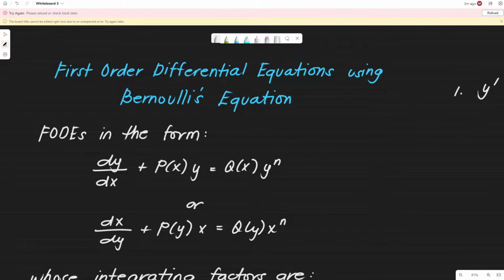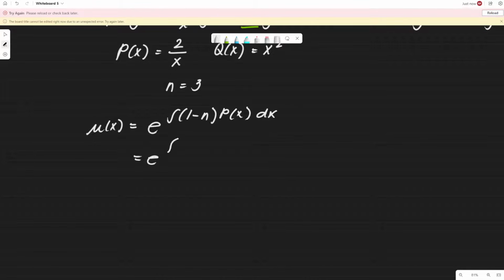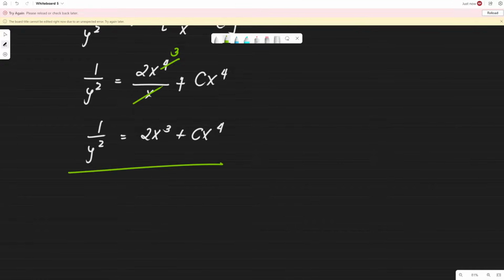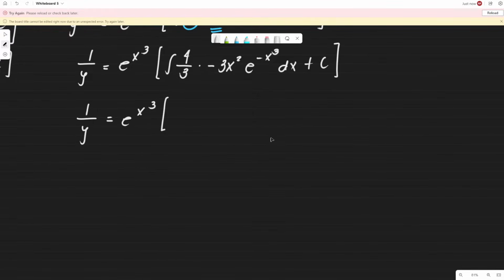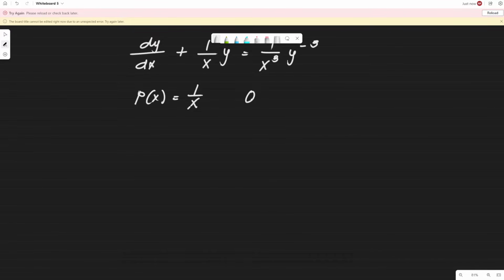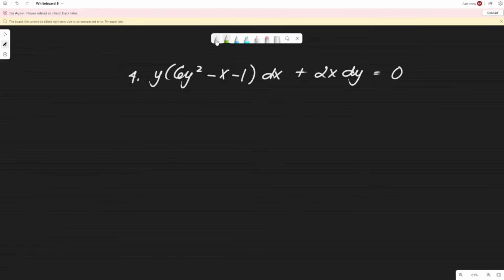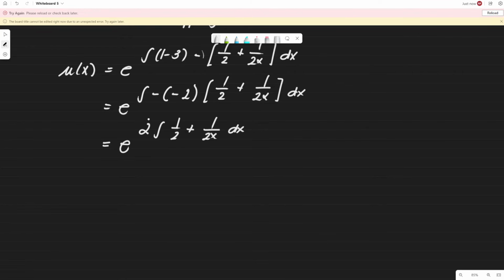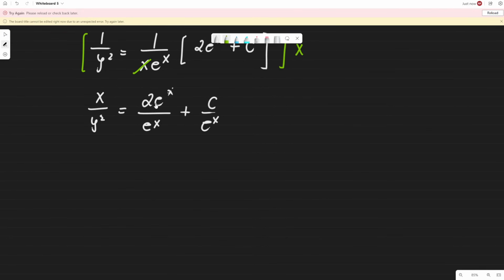FODE: Bernoulli's Equation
Solution to First Order Differential Equations using Bernoulli's Equation